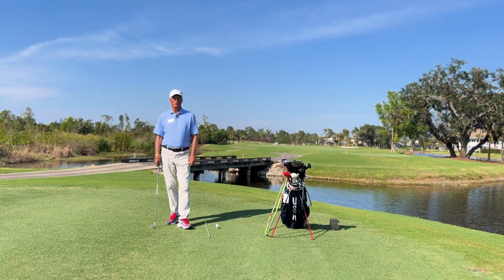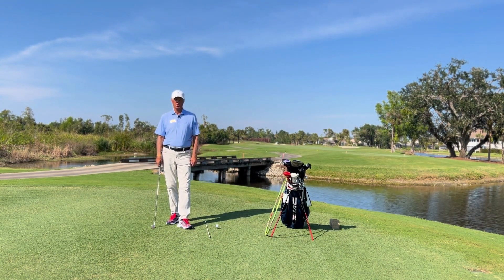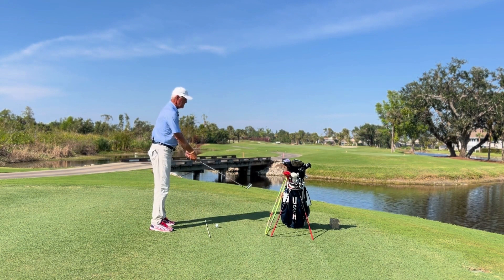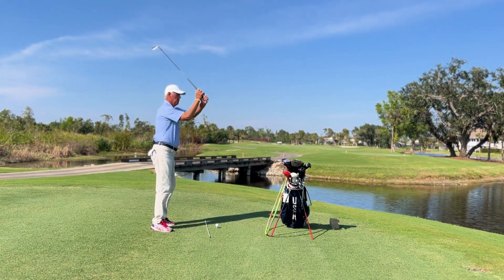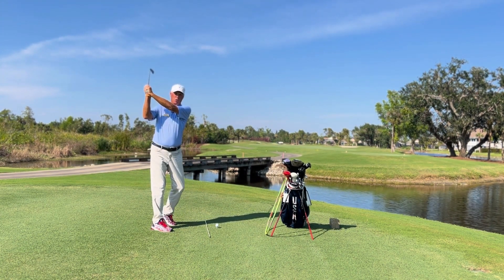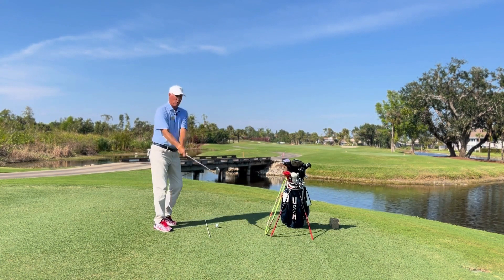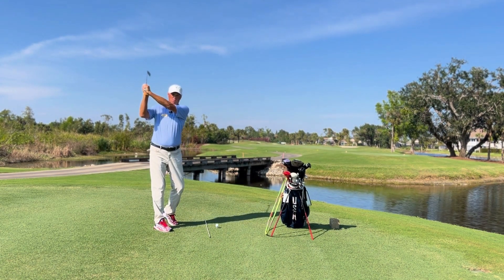Golf Tips with Bob Prang Episode 1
Golf Game is a Side On Game